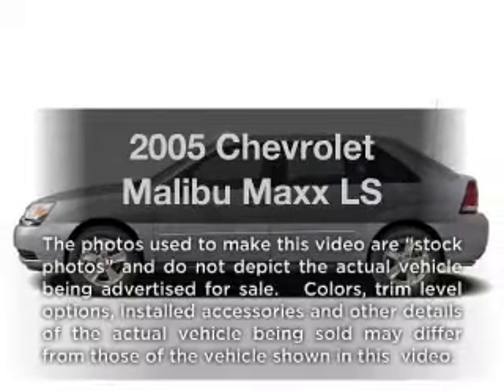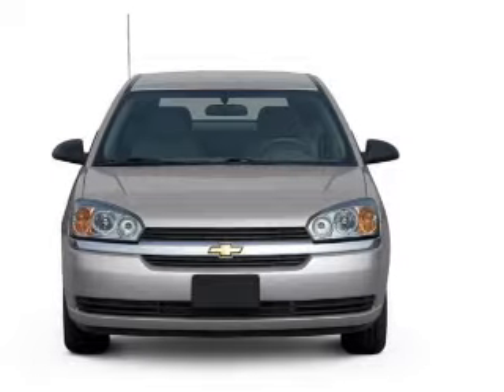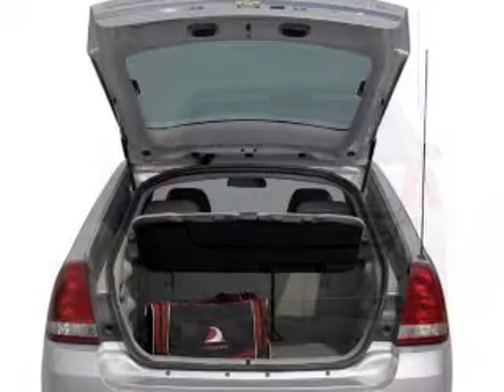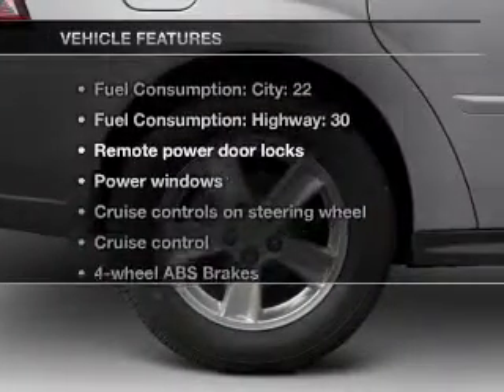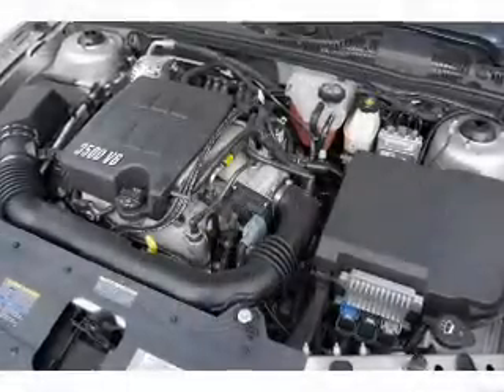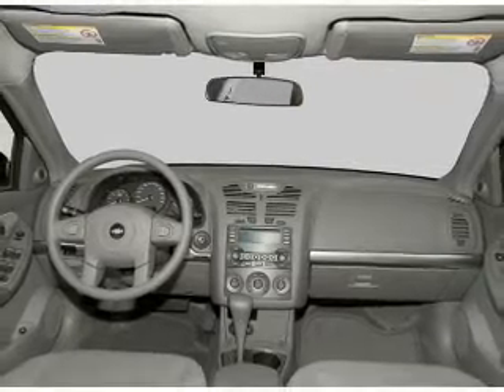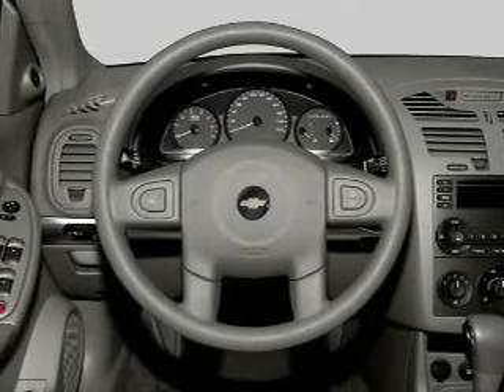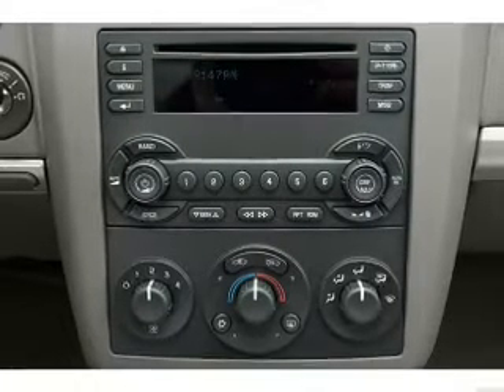2005 Chevrolet Malibu Maxx - Vadnais MN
Year: 2005
Make: Chevrolet
Model: Malibu Maxx
Trim: LS
Engine: 3.5 liter 6 cylinder 12 valve
Transmission: 4-Speed Automatic
Color: Silver
Mileage: 121377
Address:
3360 Highway 61